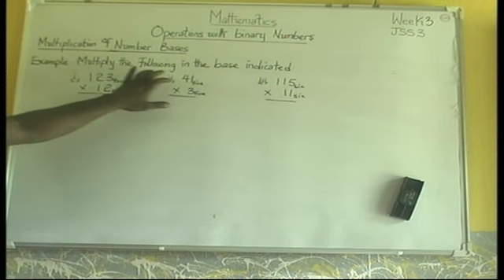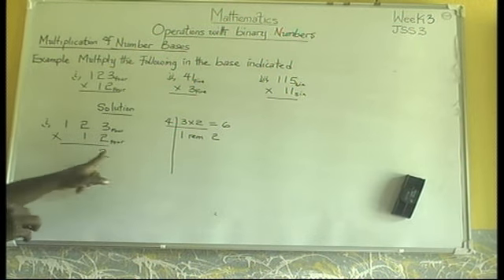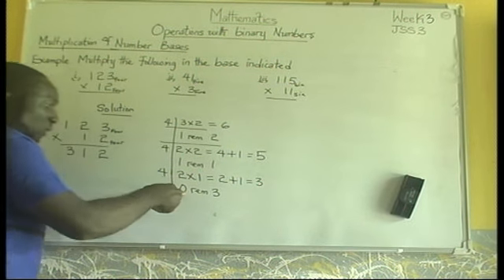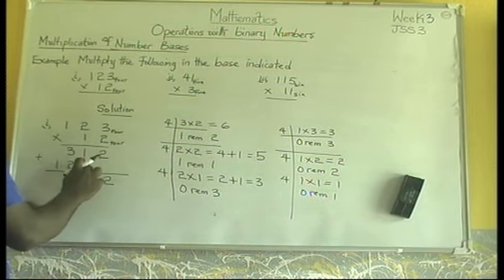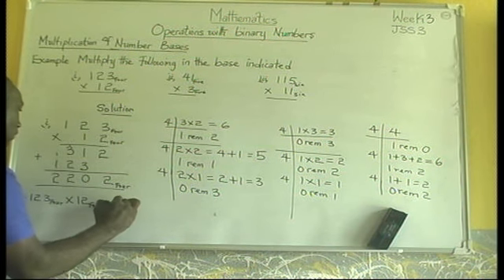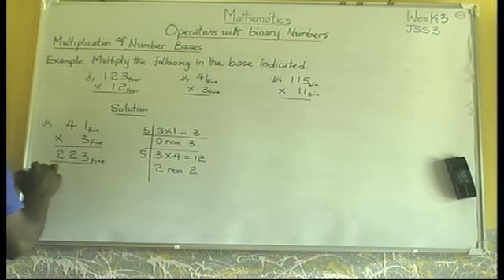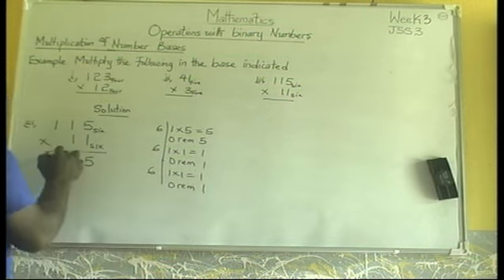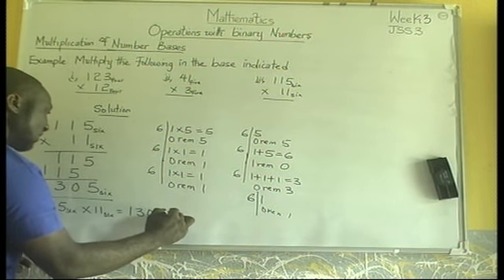October 6, 2020